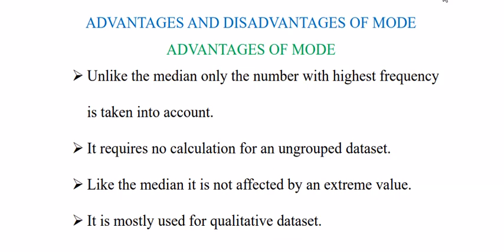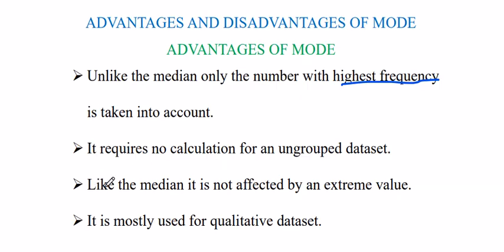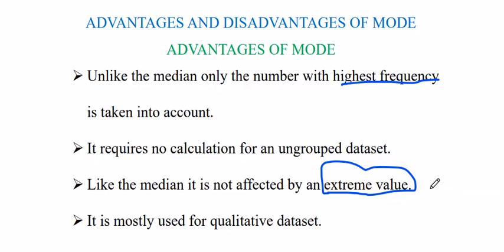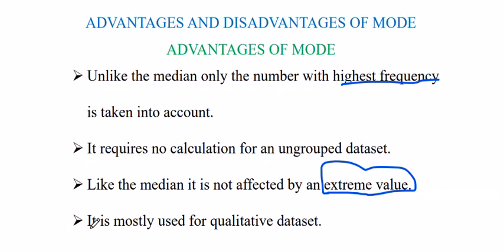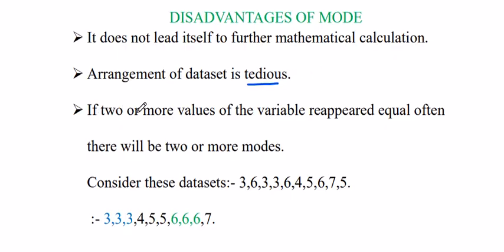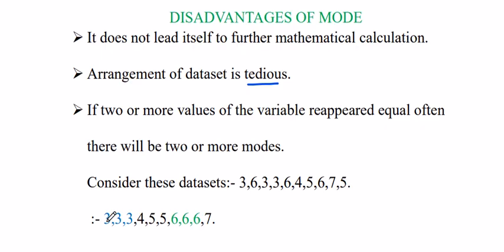ADVANTAGES AND DISADVANTAGES OF MODE